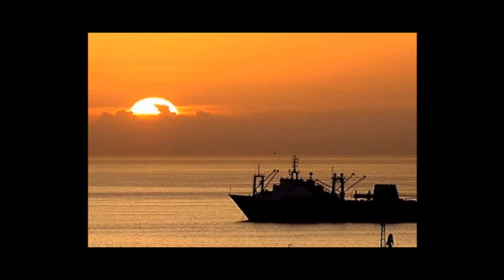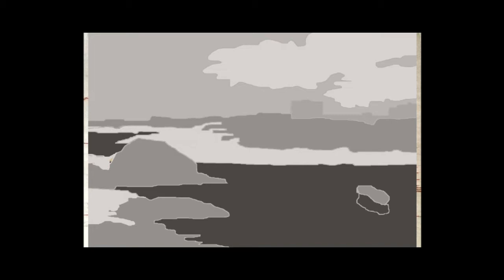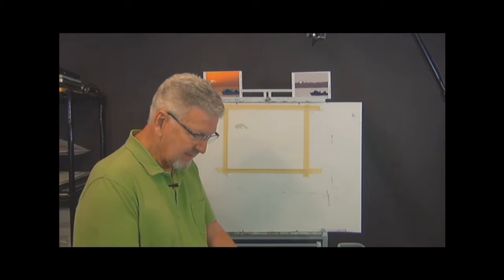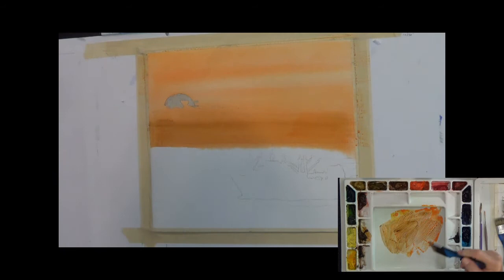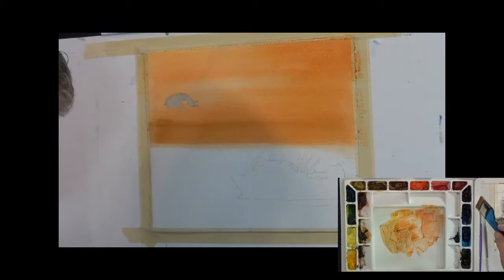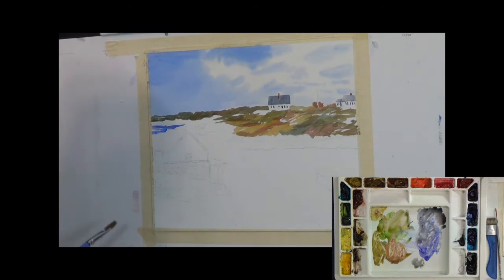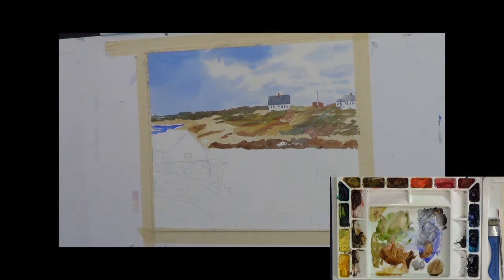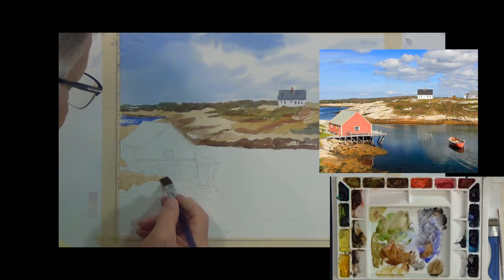Painting with Larry Hamilton-Live-#1711-Watercolor "Peggy's Cove and Near Panama Canal" May 24, 2017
Two watercolor paintings are featured in this video. The first one a silhouette painting of a boat waiting to pass through the Panama Canal. The second is another painting of Peggy's Cove in Nova Scotia.